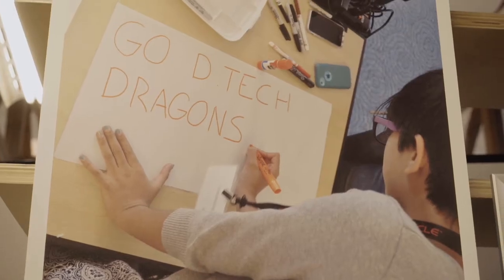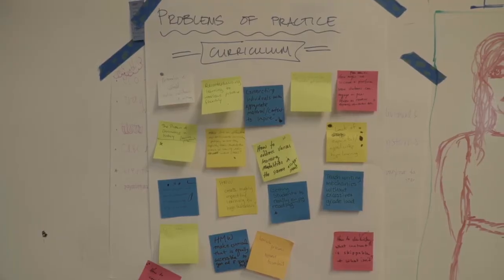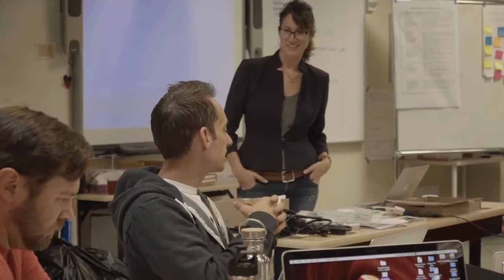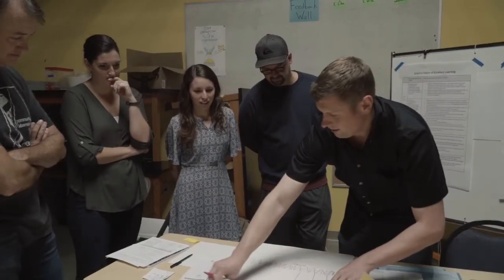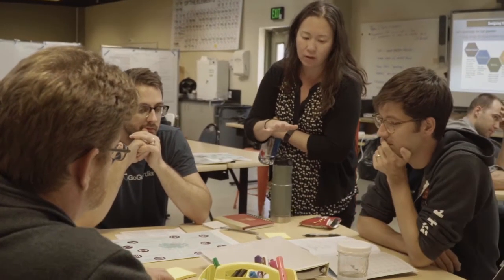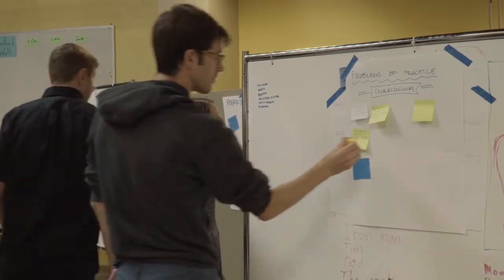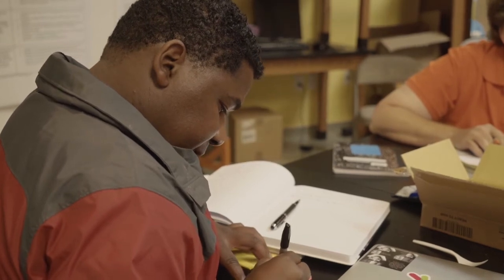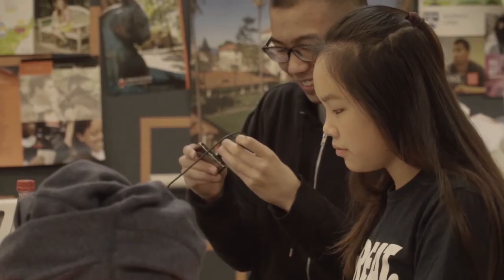Learning by Design: How Design Tech High School Uses Research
Find out how Design Tech High School staff became learning engineers -- capable of applying research to improve student learning. Through training combining the science of learning with design thinking, d.tech educators developed ways to implement research findings in their classrooms. They’re already seeing positive results and encourage other schools, no matter the structure or curricular focus, to experiment with incorporating science of learning principles into their practice.